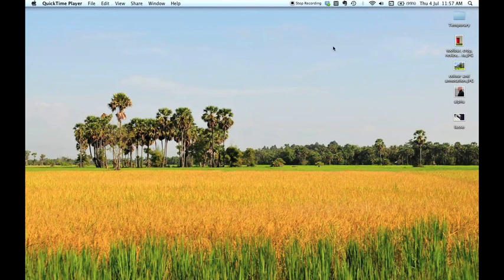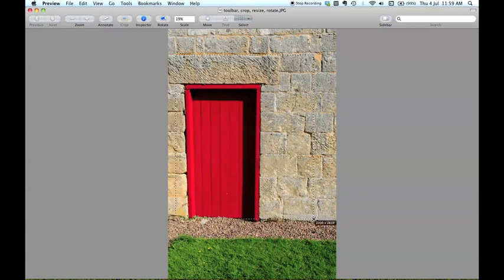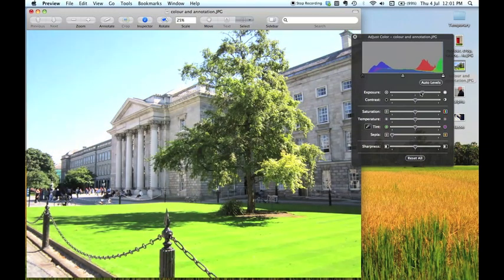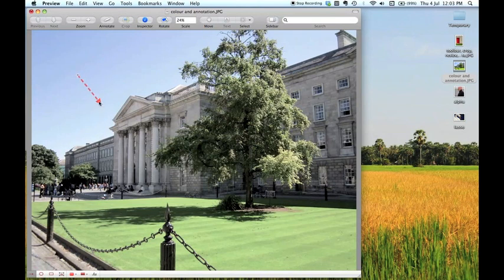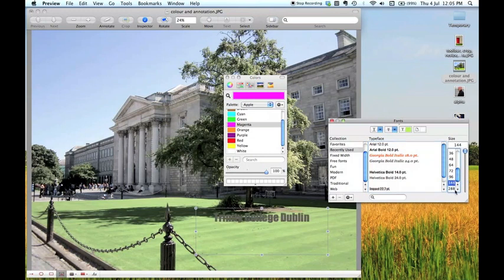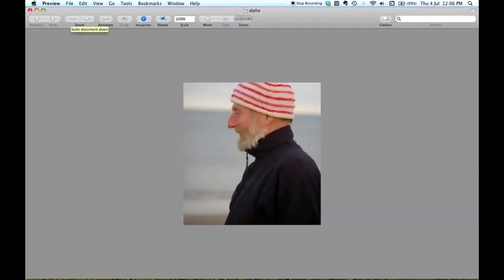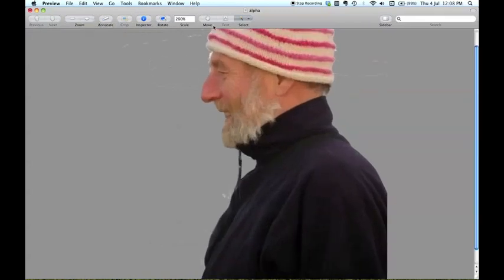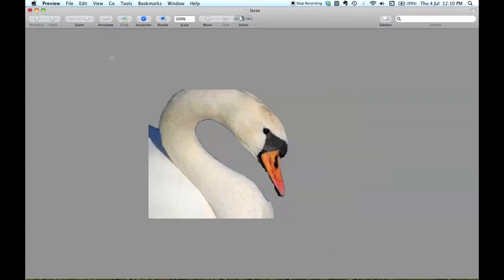Image editing on a Mac with Preview - tutorial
Preview is a free program that comes with all Macs and can be used to edit images quickly and easily. This tutorial shows you how to:

• Customise the toolbar
• Crop, resize and rotate your images
• Adjust the colour (exposure, saturation, contrast etc.)
• Annotate images with symbols and text
• Remove backgrounds using the smart lasso and instant alpha tools